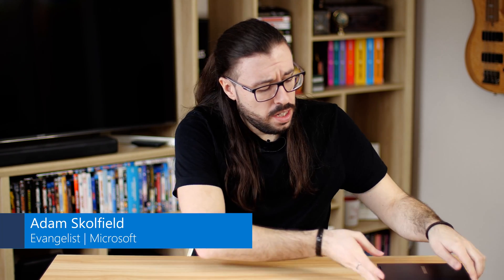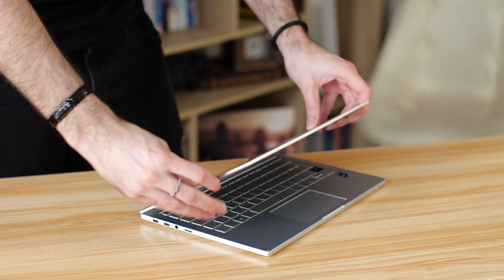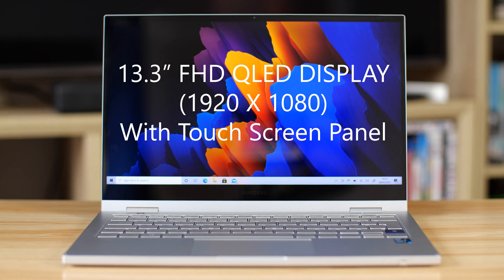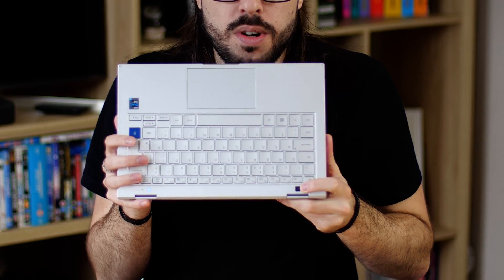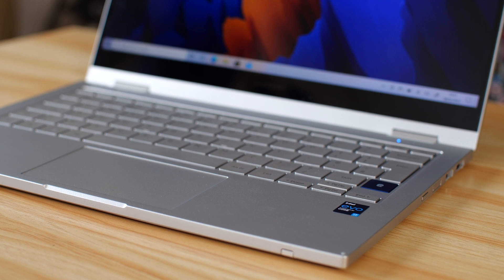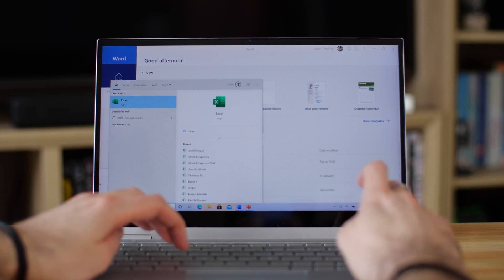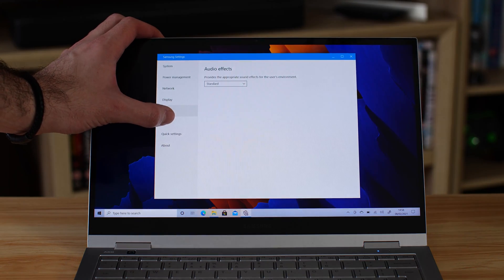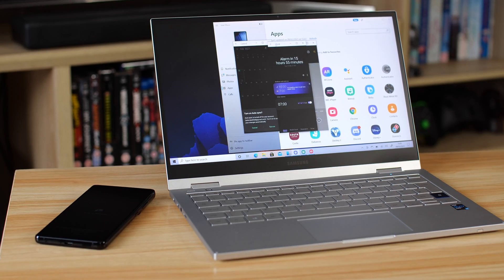Samsung Galaxy Book Flex2 5G - Windows Premium Overview